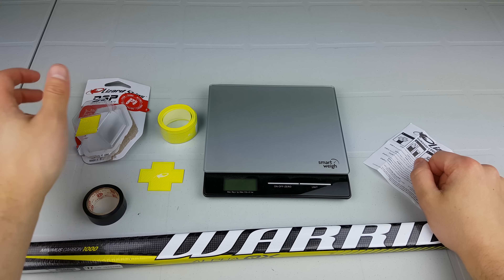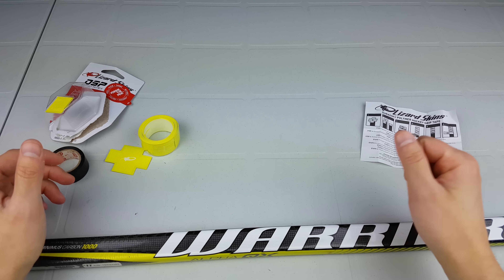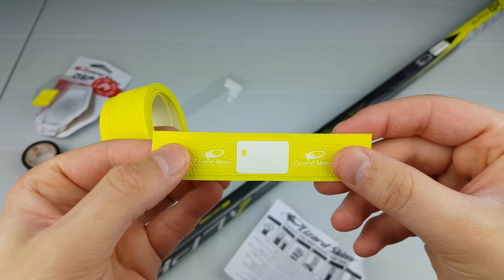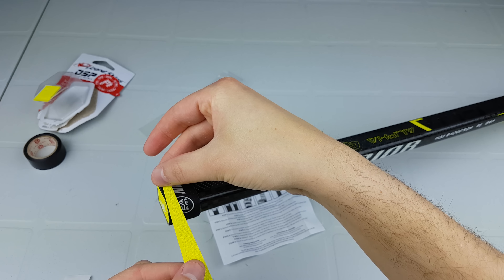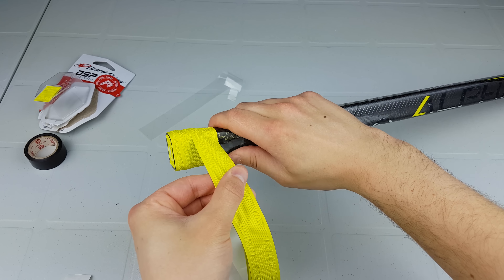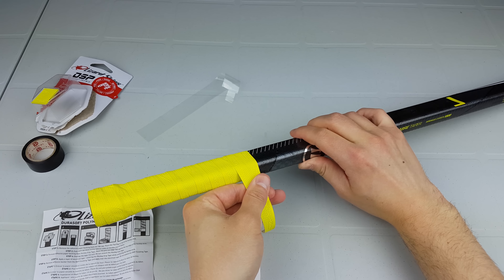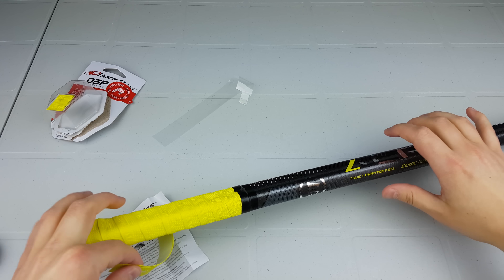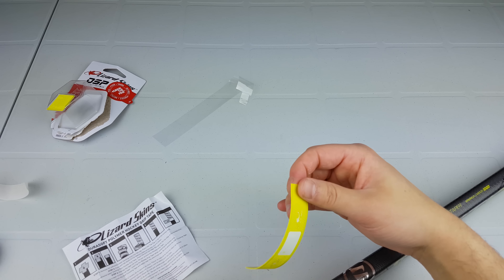How To Install Lizard Skins Hockey Stick Grip Tape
Equipment Used:
Stick: Warrior Alpha QX
Tape: Lizard Skins Hockey Grip Tape